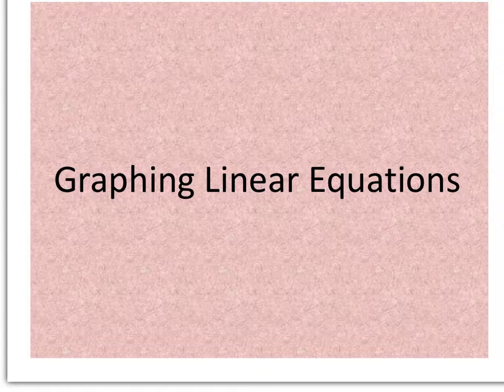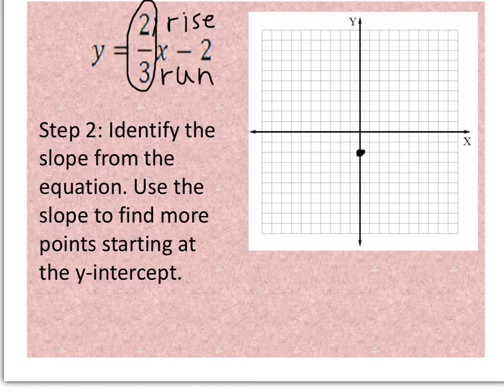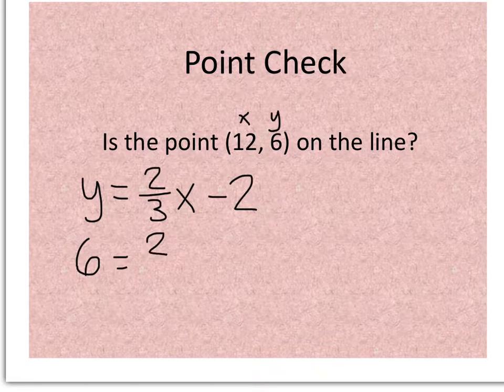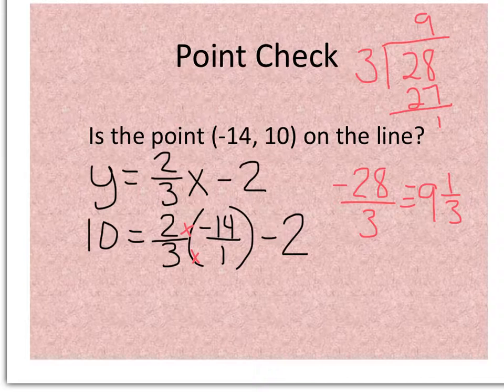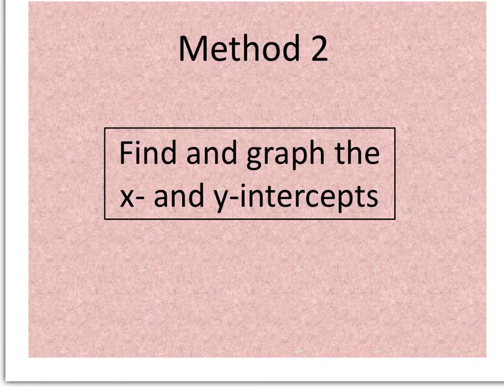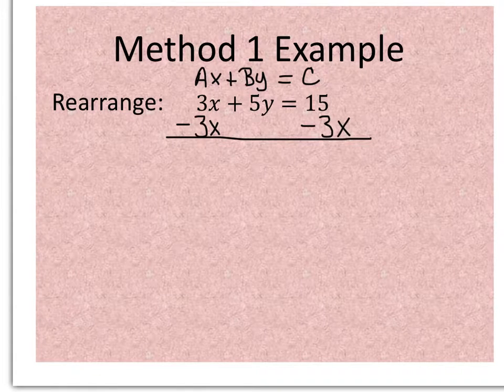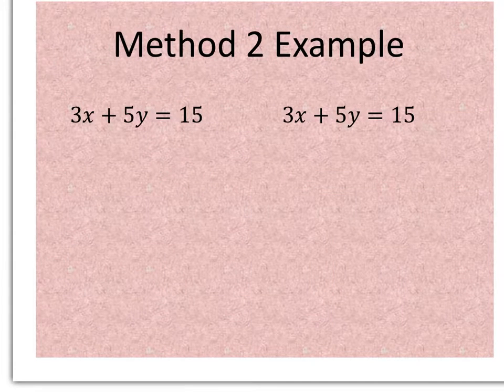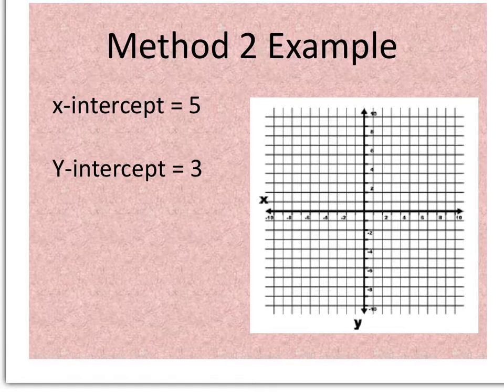28 Graphing Linear Equations